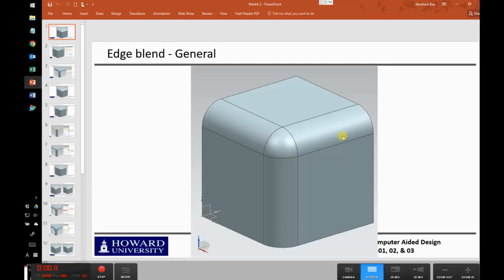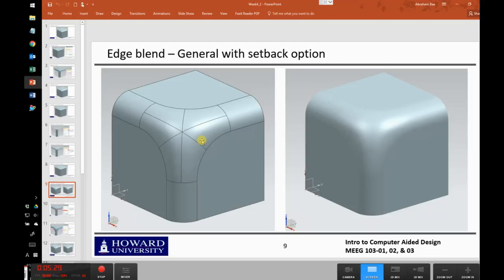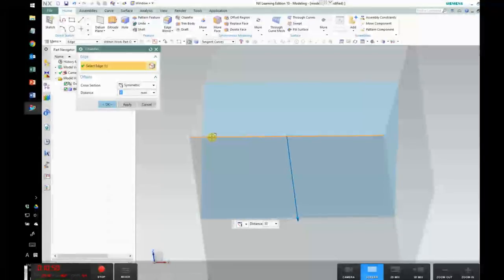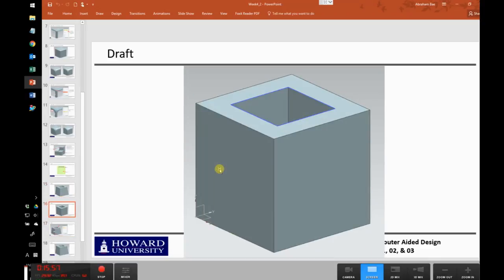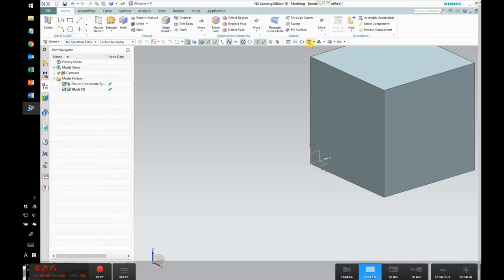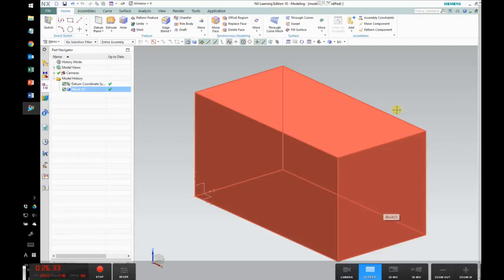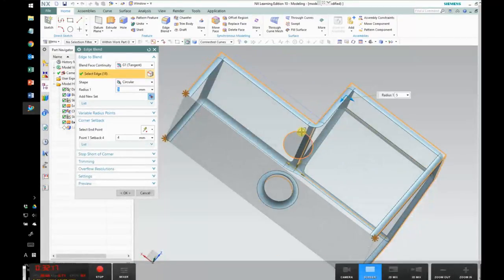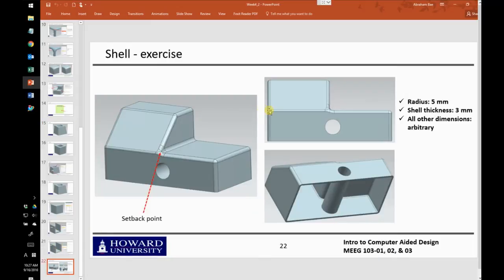Week 4-2 lecture video (Edge blend, draft, and shell)